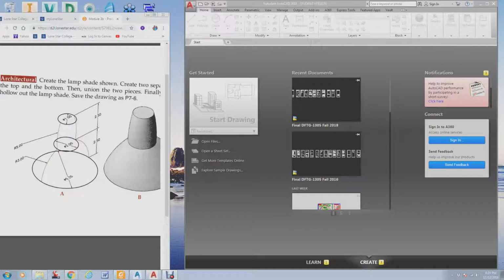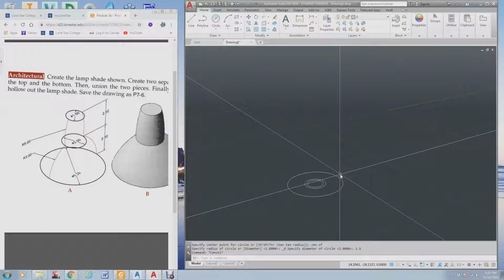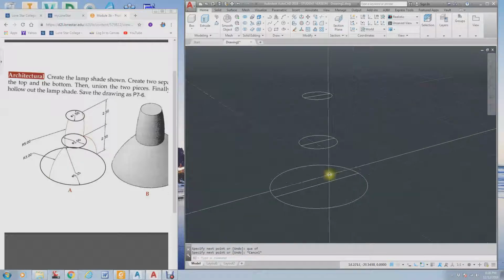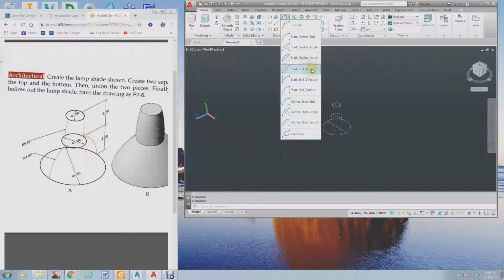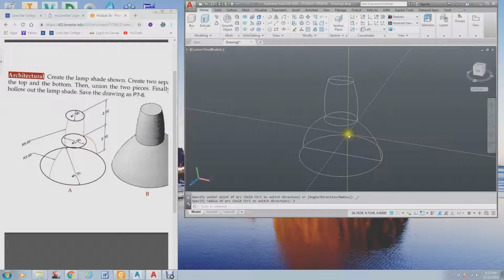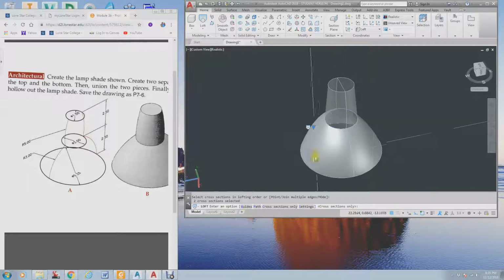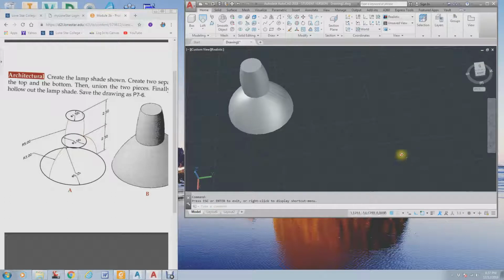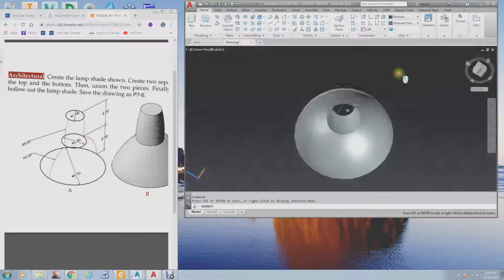Dobson Autocad Advanced Module 3d Problem 6